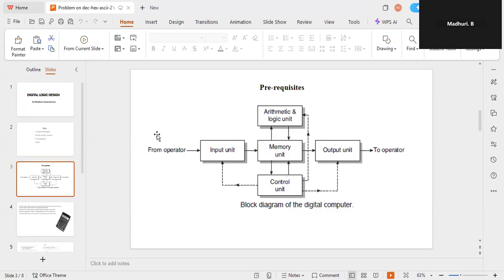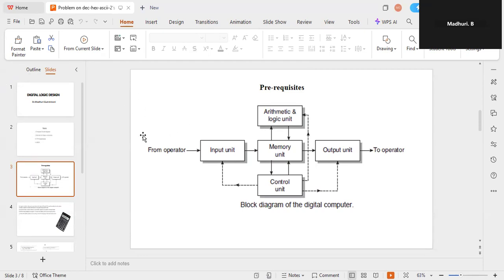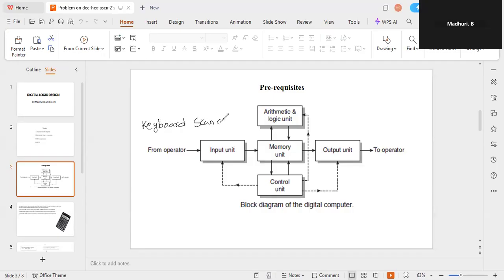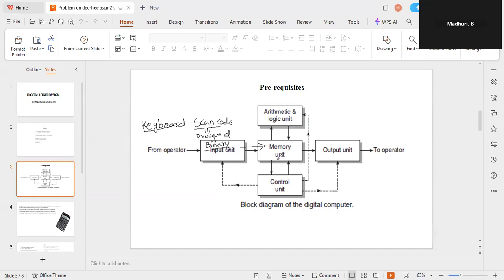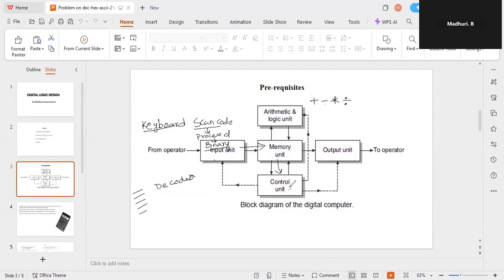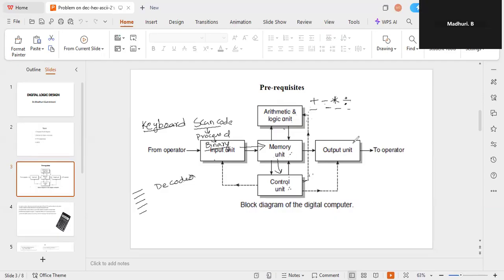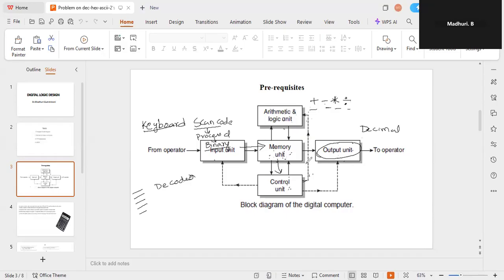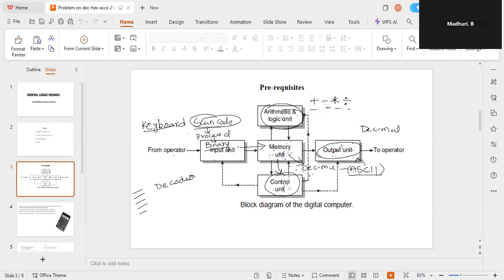DLD Introduction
keyboard to monitor